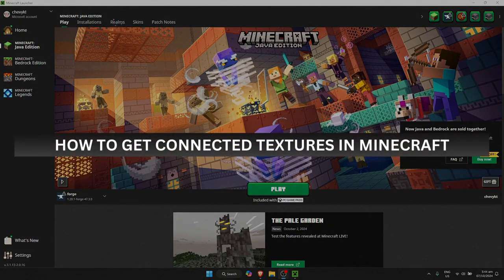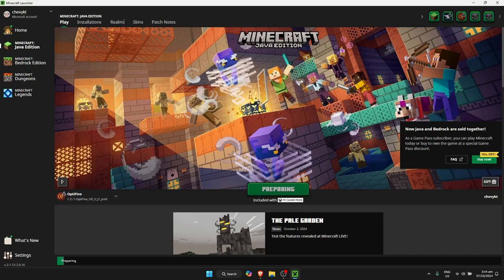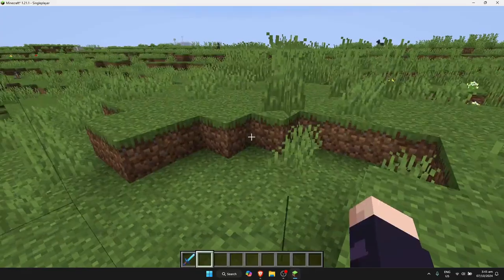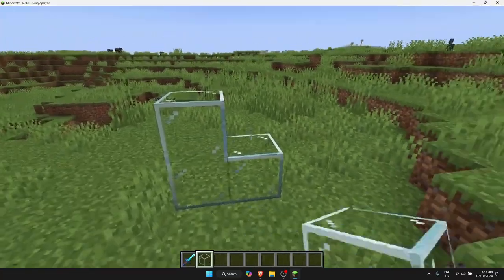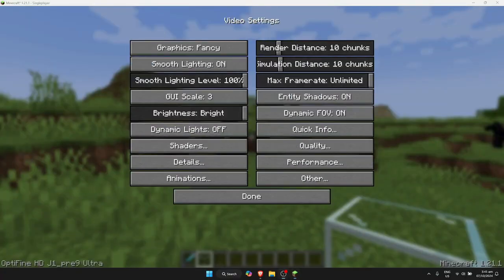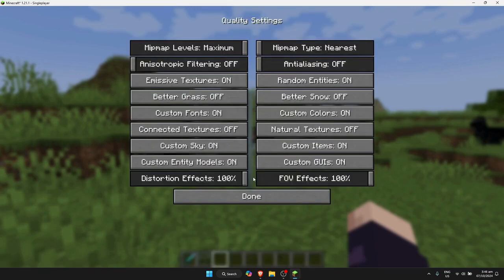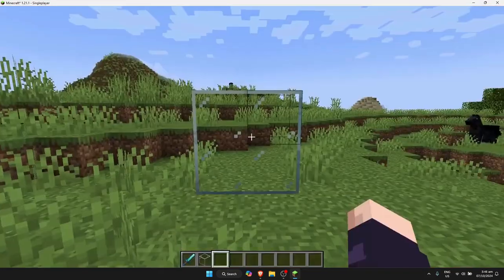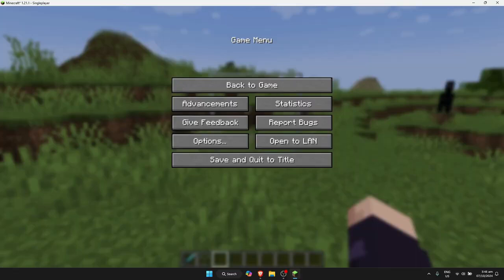How to Get Connected Textures in Minecraft | Minecraft Tutorial (2027)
Looking to enable connected textures in Minecraft for a more seamless building experience? This tutorial will guide you through the process of achieving connected textures, which help blocks like glass or bookshelves blend together smoothly without visible borders. This is typically done with resource packs or mods like OptiFine.

In this tutorial, you'll learn:
How to install OptiFine, which supports connected textures.
Step-by-step instructions to enable connected textures in Minecraft settings.
Tips for using resource packs that enhance connected textures.

Improve your Minecraft visuals—follow these steps to get connected textures in Minecraft!